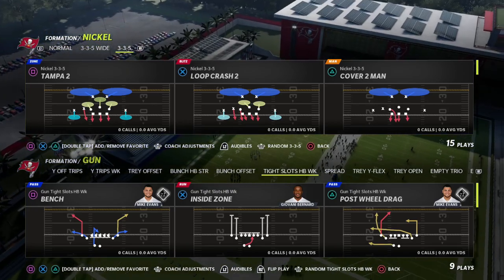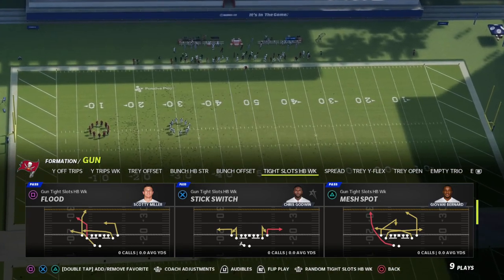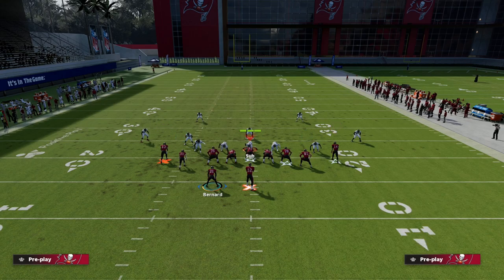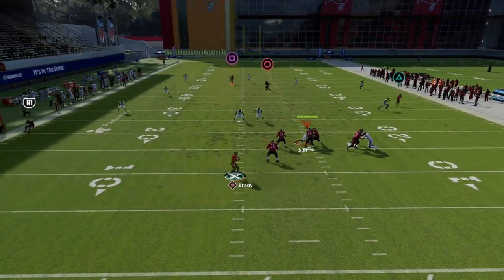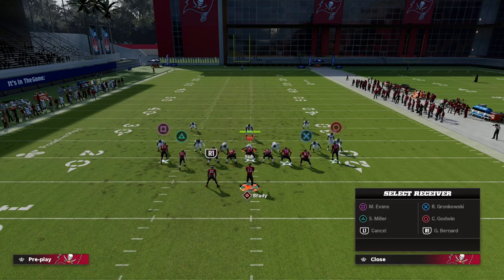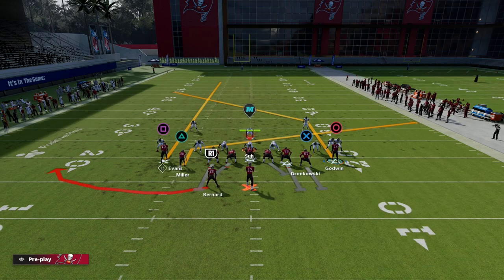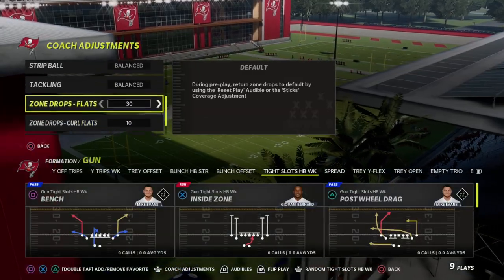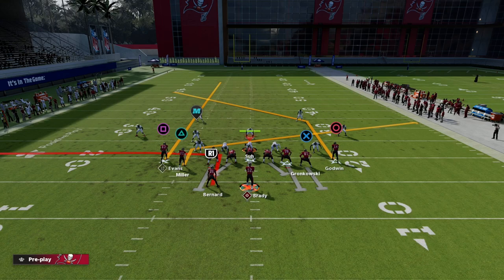How To Run Tight Slots In Madden 22| Mesh Spot Breakdown